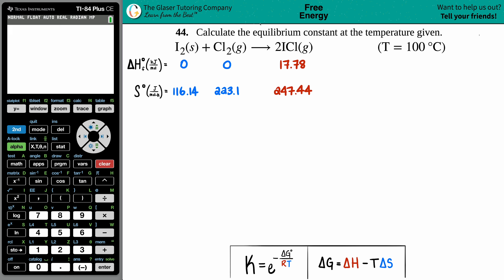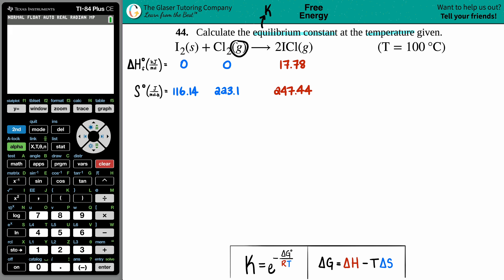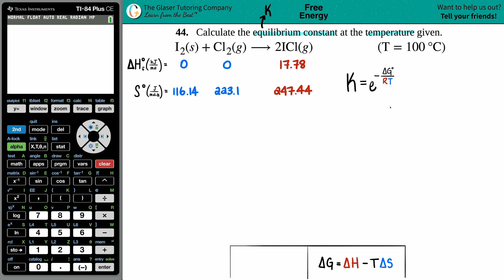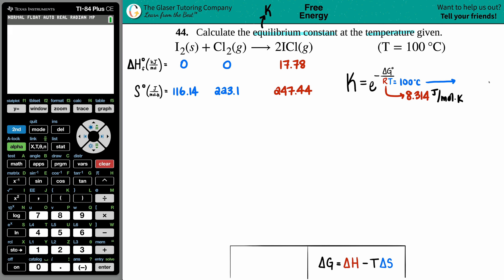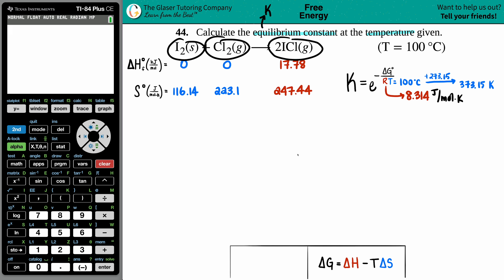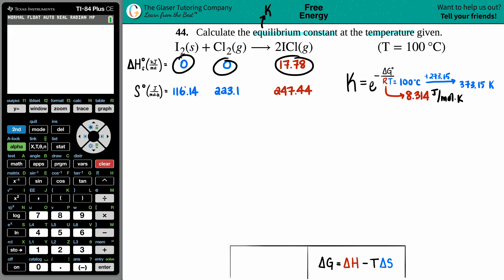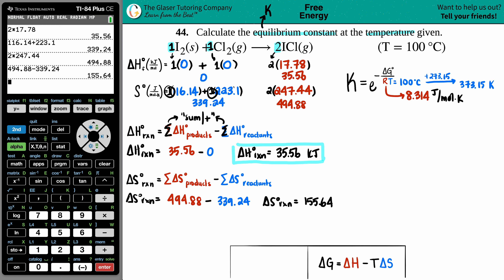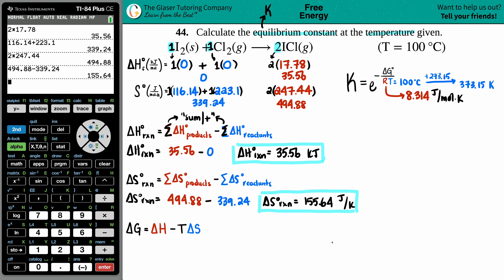16.44a | Calculate the equilibrium constant for I2(s) + Cl2(g) → 2ICl(g) (T = 100 °C)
Calculate the equilibrium constant at the temperature given.
I2(s) + Cl2(g) → 2ICl(g) (T = 100 °C)